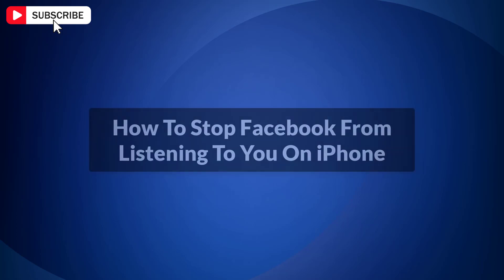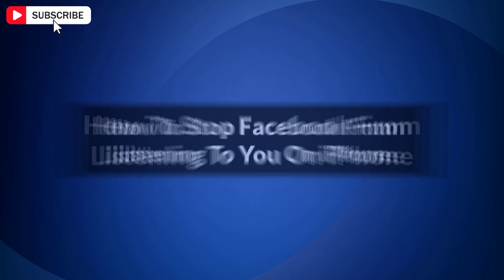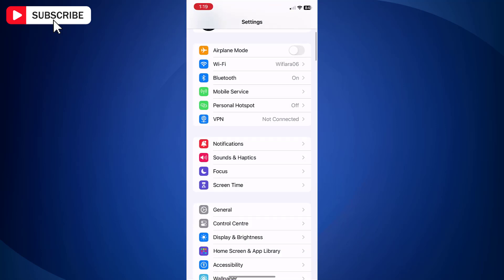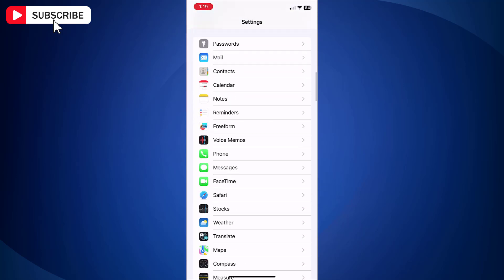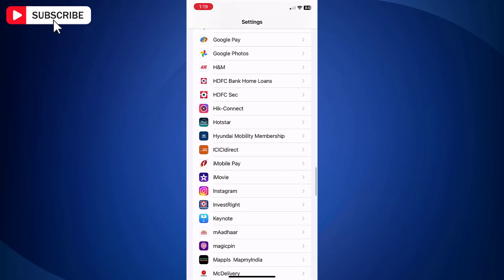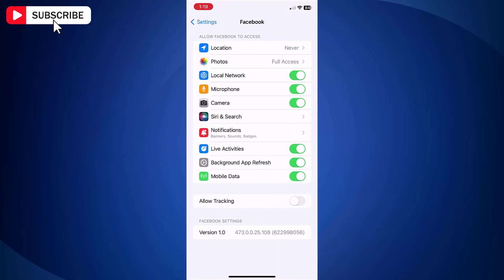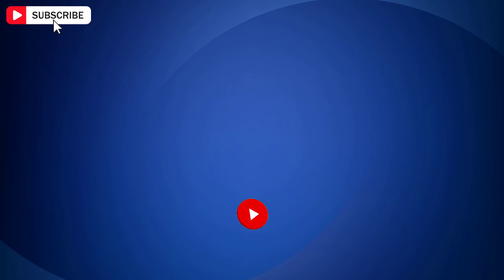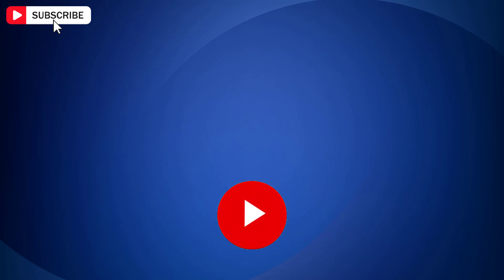How to Stop Facebook From Listening to You on iPhone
How to Stop Facebook From Listening to You on iPhone. Worried that Facebook might be listening to your conversations? In this video, we reveal how to stop Facebook from accessing your microphone on your iPhone. We'll guide you through the necessary settings to protect your privacy and ensure your personal conversations stay private. Learn how to disable Facebook's microphone access and take control of your device's privacy settings. Stay secure and protect your data with these easy-to-follow steps!